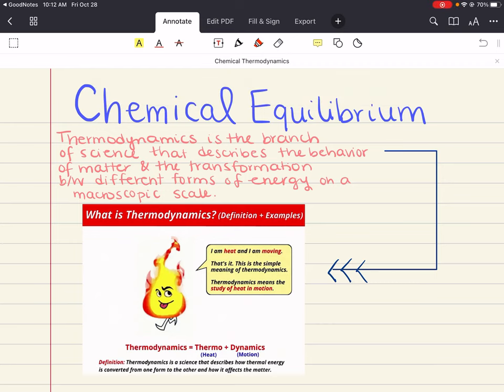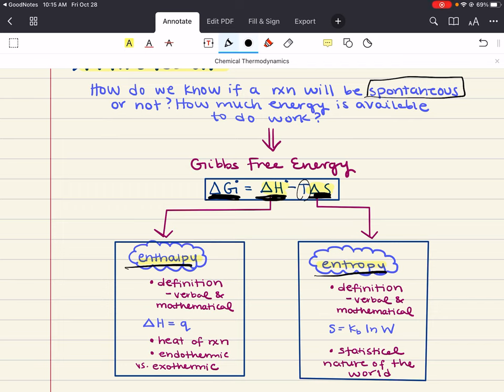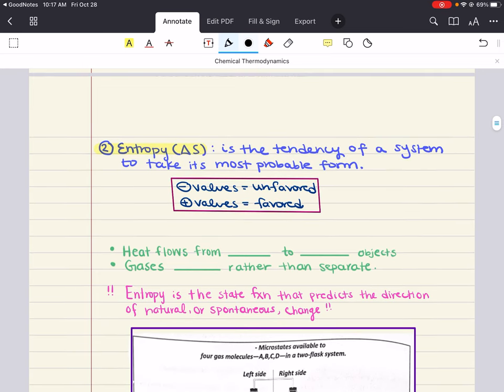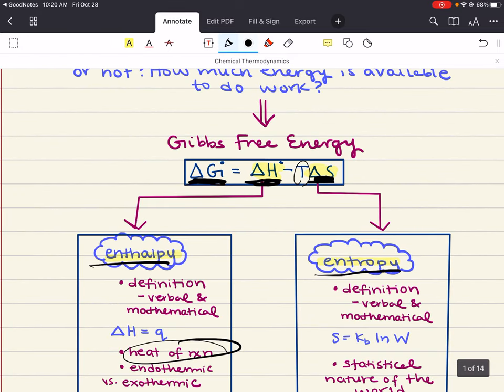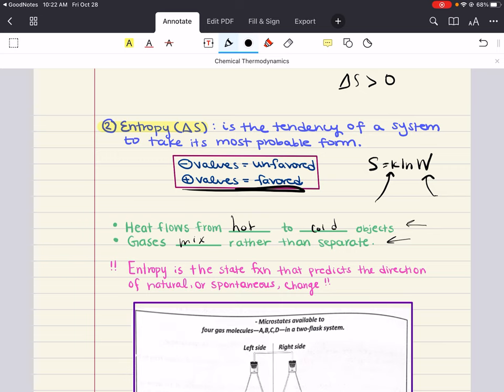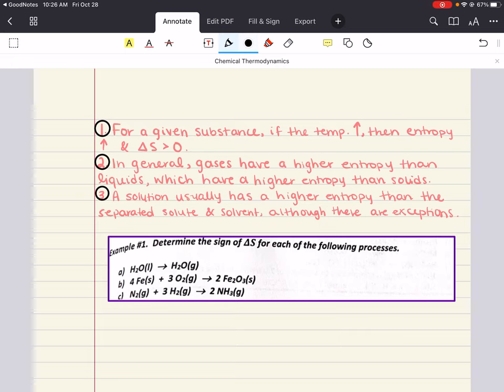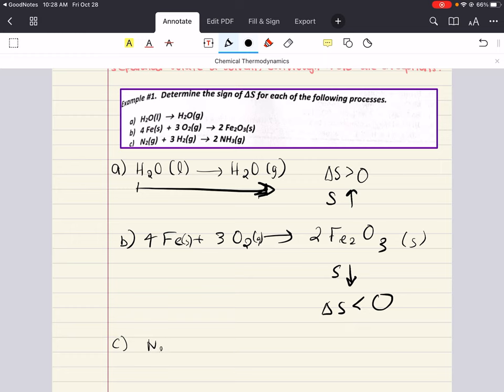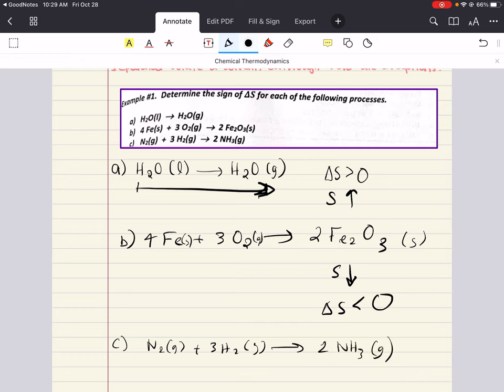General Chemistry 2: Chapter 16 - Chemical Thermodynamics (Part 1/2)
Hello Fellow Chemists! This lecture is part of a series for a course based on Jimmy Roger's General Chemistry Textbook. For each lecture video, you will be able to download the blank and completed notes along with a transcript of the session.